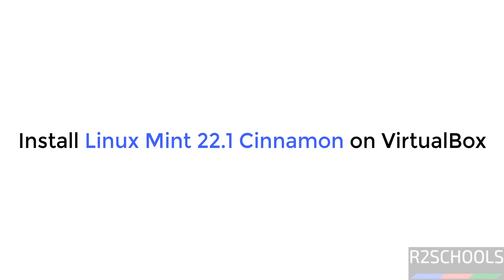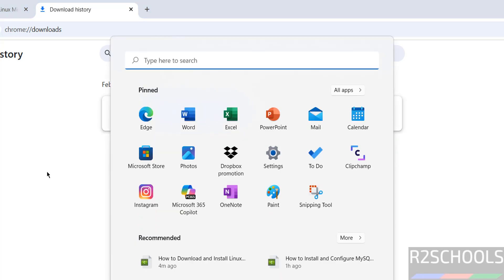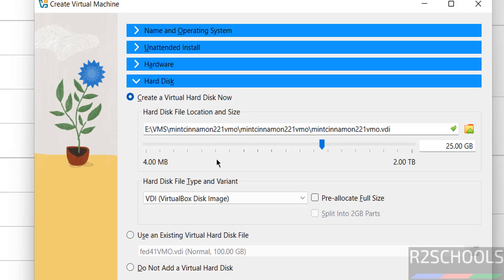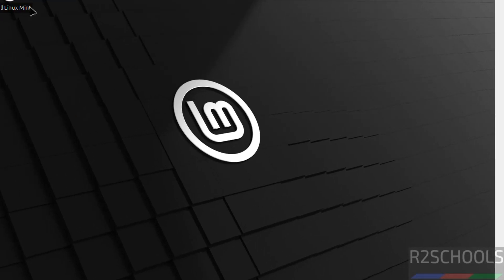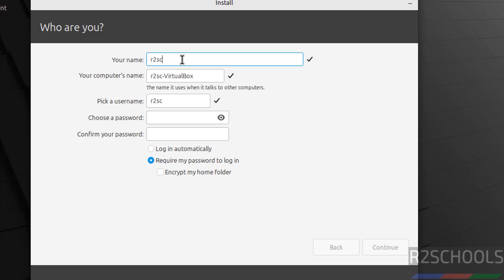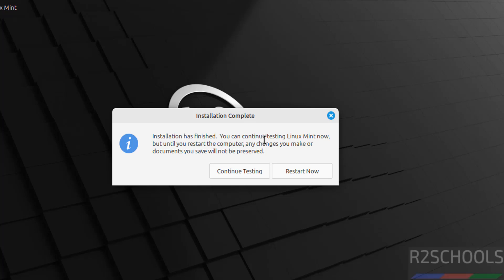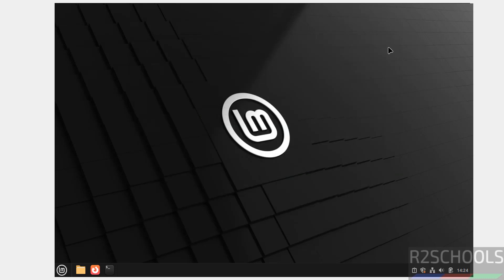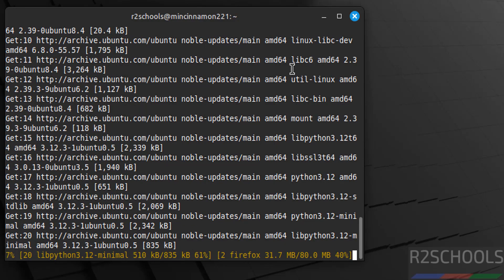Linux Mint Cinnamon 22.1 Xia on VirtualBox – The Ultimate Installation Guide! | 2025 Updated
Looking to install Linux Mint Cinnamon 22.1 Xia on VirtualBox? This step-by-step tutorial will guide you through downloading, installing, and setting up Linux Mint Cinnamon 22.1 Xia in a virtual environment. Whether you're testing it out or planning to use it as your daily driver, this guide has you covered!

📌 Topics Covered in This Video:
✅ Download Linux Mint 22.1 Xia ISO
✅ Set up a Virtual Machine in VirtualBox
✅ Configure system settings for optimal performance
✅ Install Linux Mint Cinnamon 22.1 on VirtualBox
✅ First-time setup and basic configurations